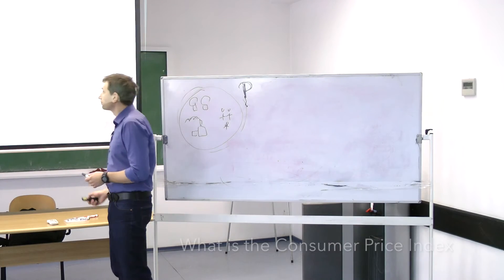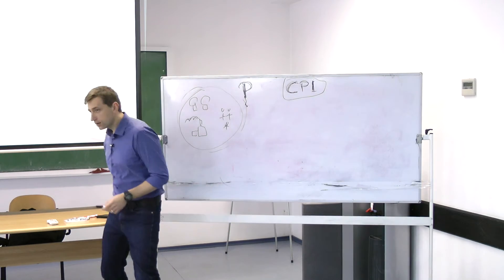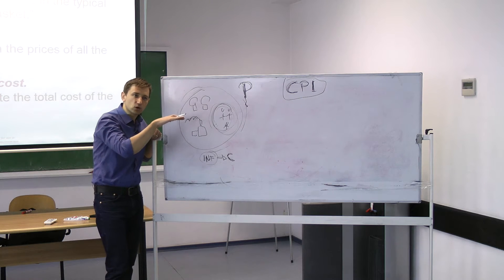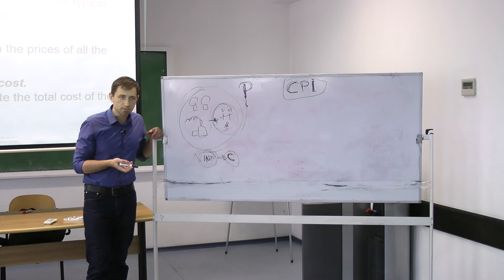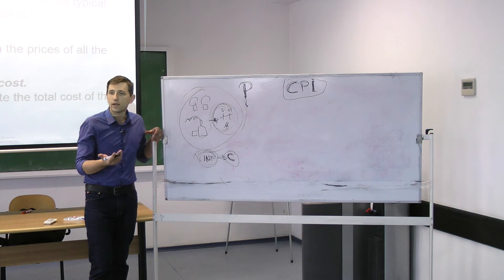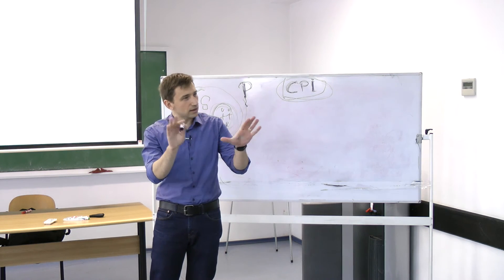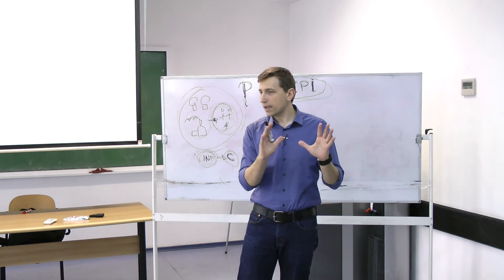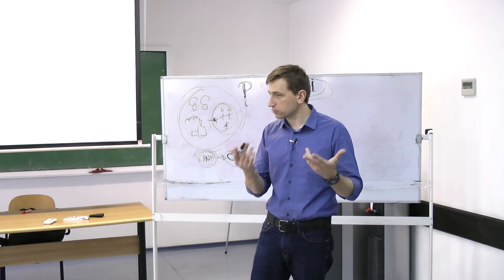What is CPI - Professor Basarab Gogoneata ASE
Principles of Macroeconomics. Learn how inflation is measured using the Consumer Price Index. Recorded at Bucharest University of Economic Studies (Academia de Studii Economice din Bucuresti - ASE ), Romania